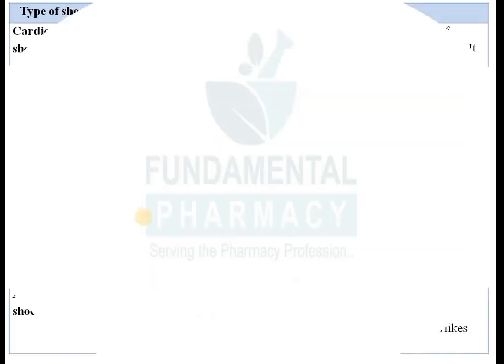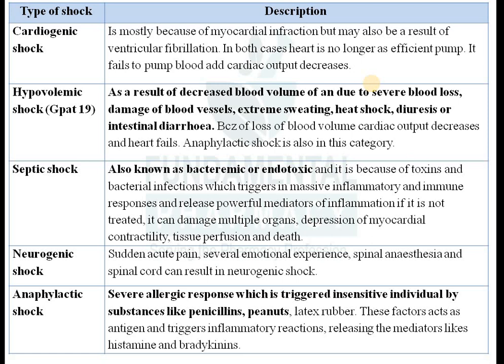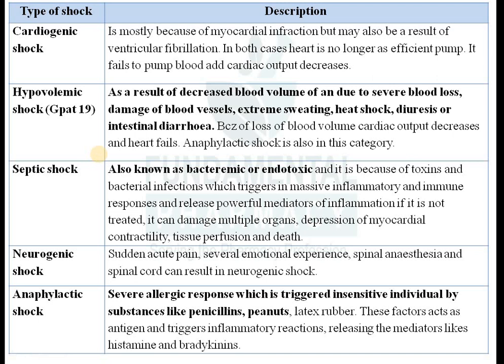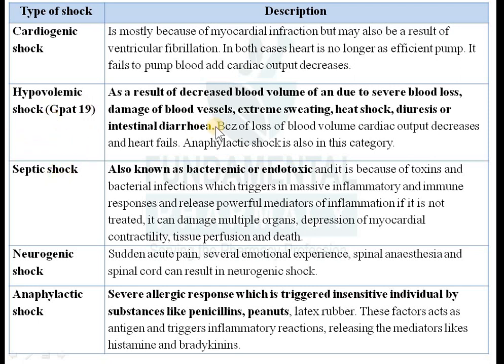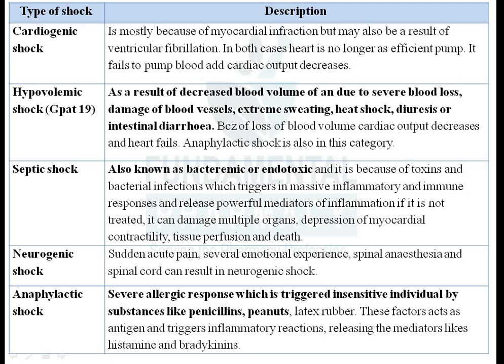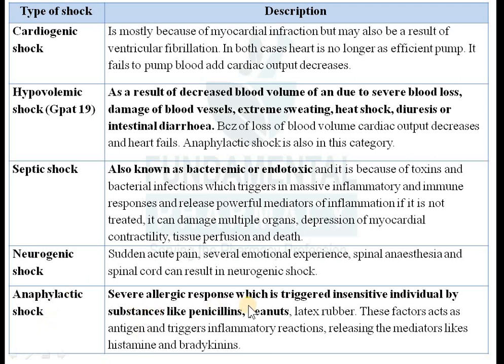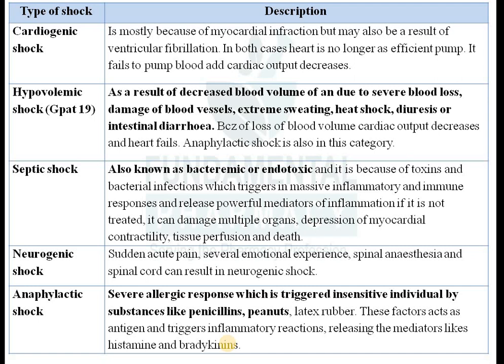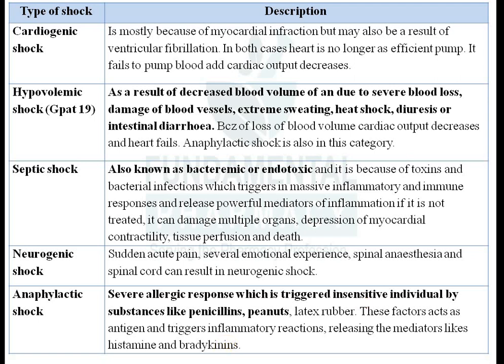TYPES OF SHOCKS||PHARMACOLOGY||GPAT2023||GPAT|| NIPER || DRUG INSPECTOR || PHARMACIST EXAMS